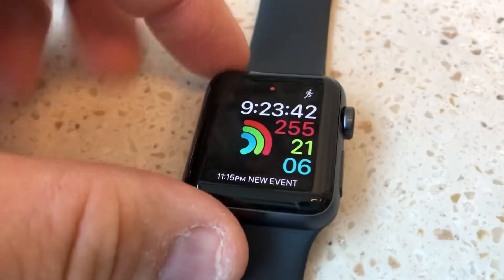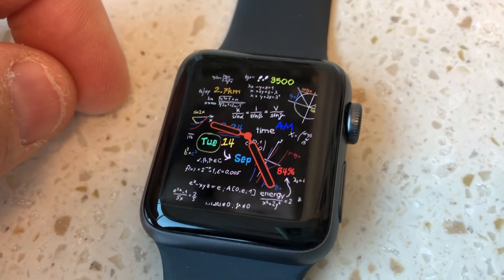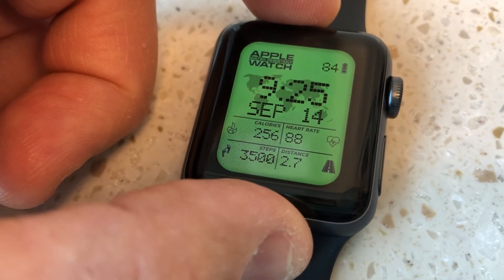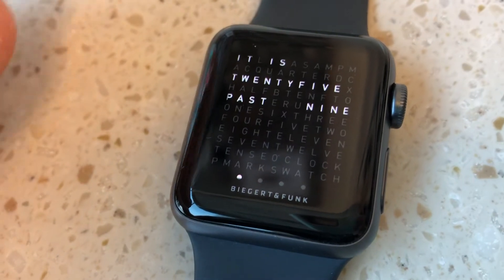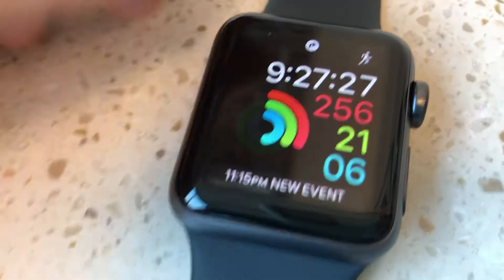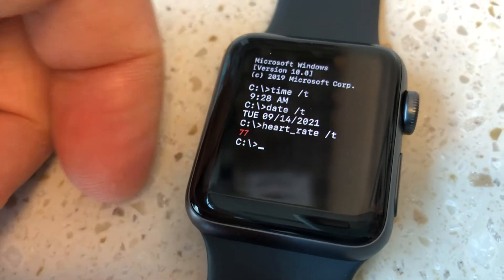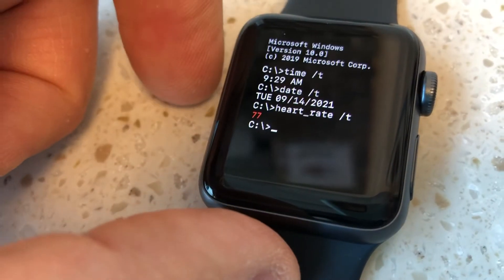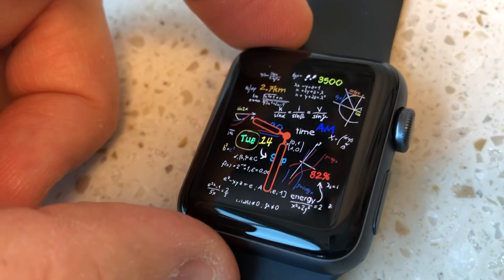Insane Number of FREE Apple Watch Faces to Make Download and Hack!!!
This video just scratches the surface of Clockology, an app and tool/platform that lets you create custom watch faces, share them freely with others, customize and hack them! Join the Facebook Clockology Fans group to download thousands of amazing user-created faces, remix them and share your own creations. It is fun, awesome and can get addictive! Here are a few links to get you started: